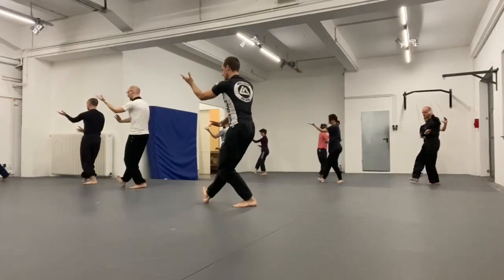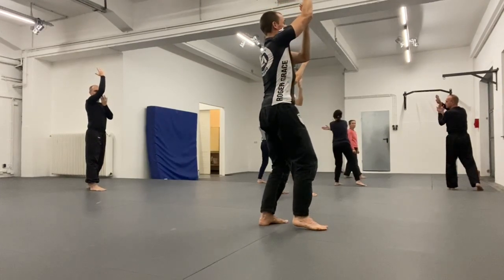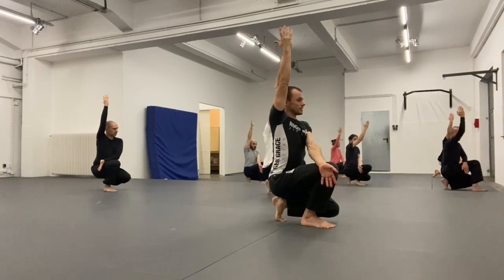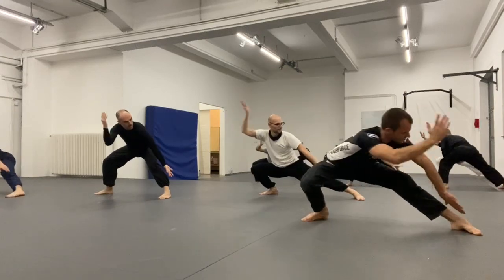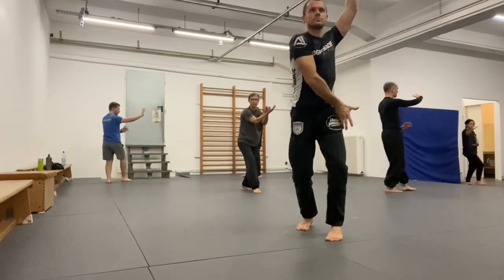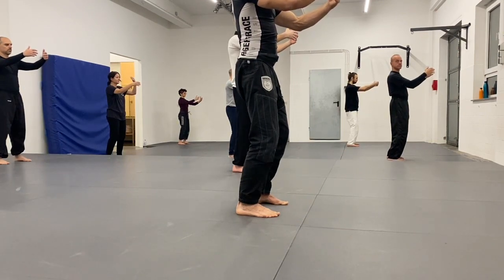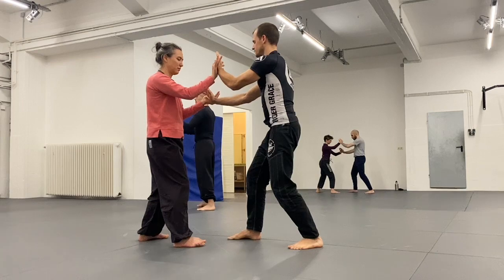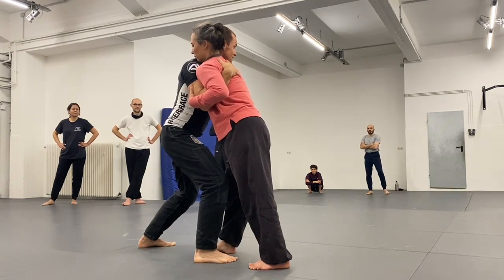Bagua Zhang - Class Notes #7 | December 7th 2021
Class Notes from our Thursday night’s Bagua Zhang Class at Yizong Bagua in Cologne, Germany.

You want to study Bagua Zhang with us? We offer classes, workshops and online training.